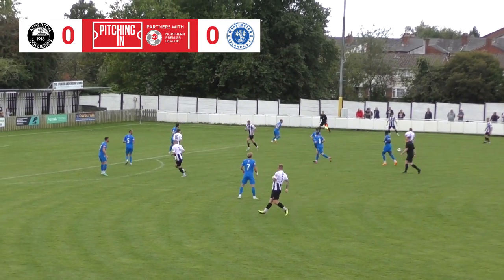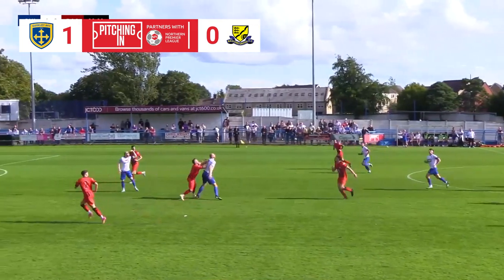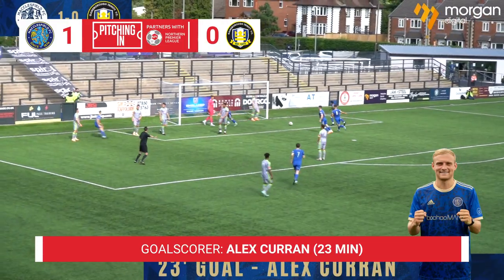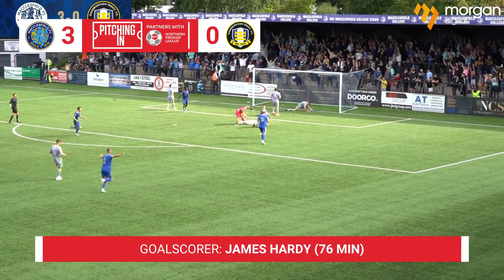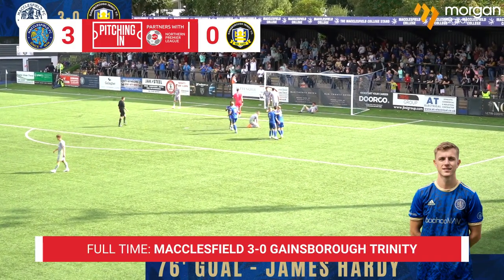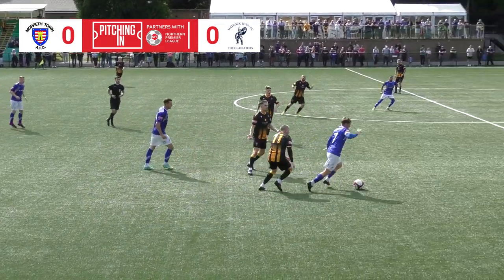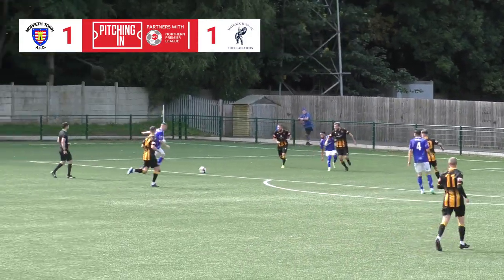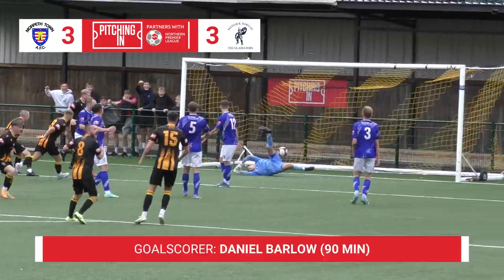2023/24 NPL Goal Show: Episode 2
Welcome to the latest episode of the NPL Goal Show!

Radcliffe and Macclesfield continued their perfect start to the season with wins on home soil. Elsewhere, Ashton United bounced back from last weekend's defeat with a victory over Marske United, and Morpeth Town played out a thrilling six-goal thriller at home against Matlock Town.